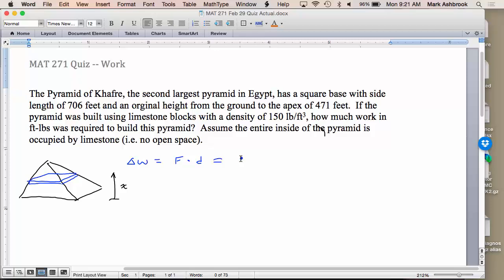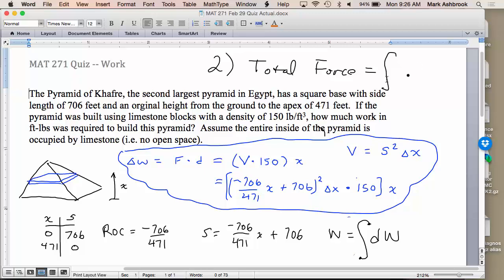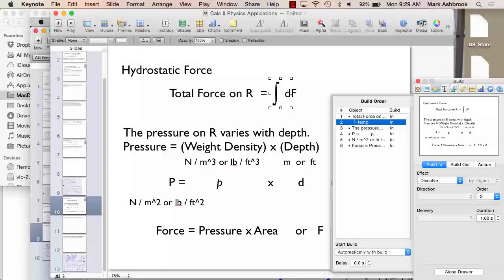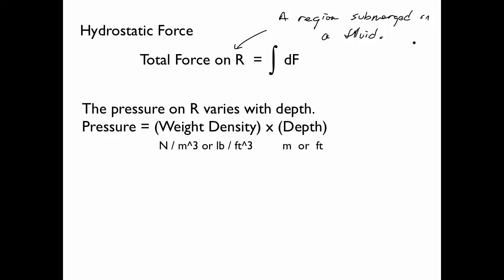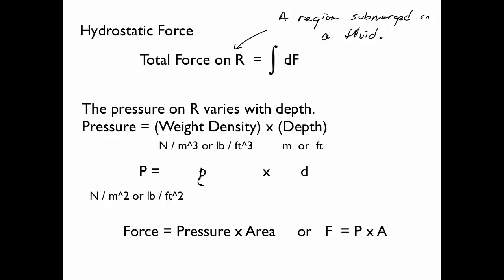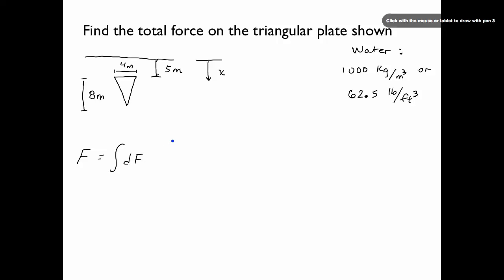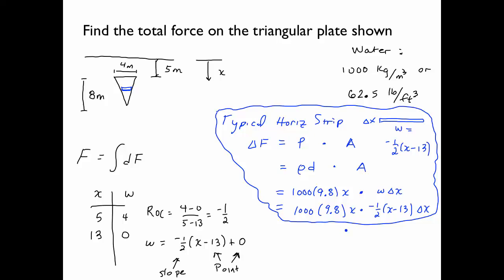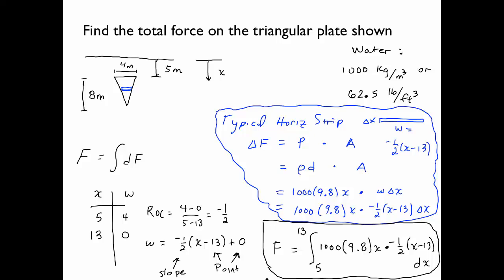MAT 271 Mon Feb 29: Pyramid & Hydrostatic Force